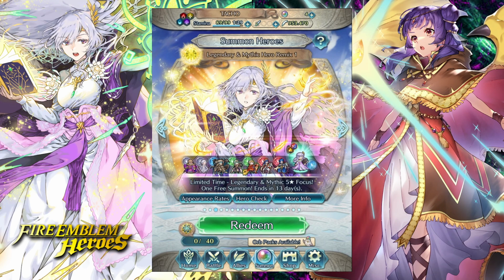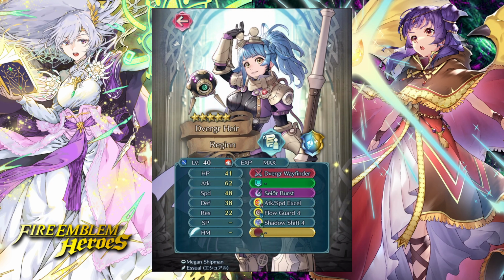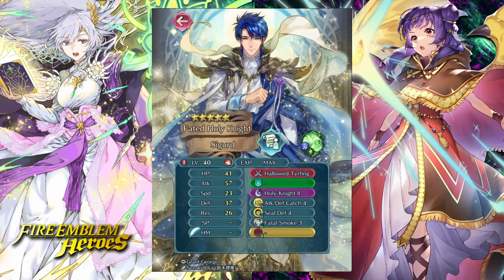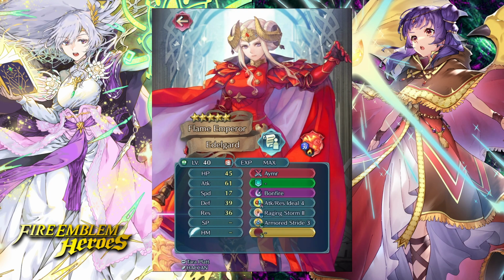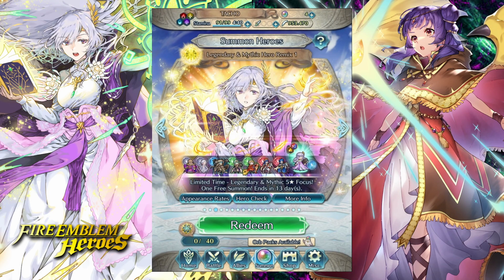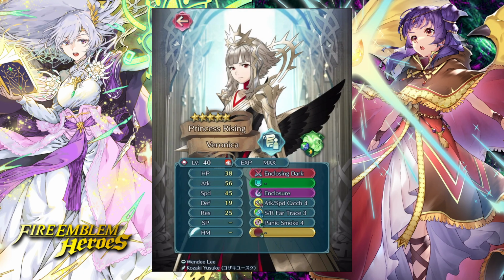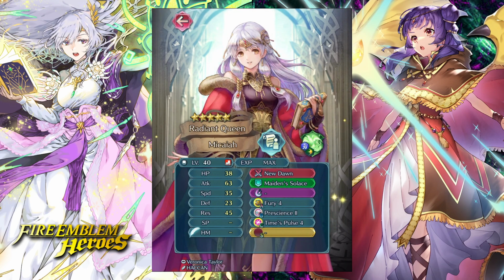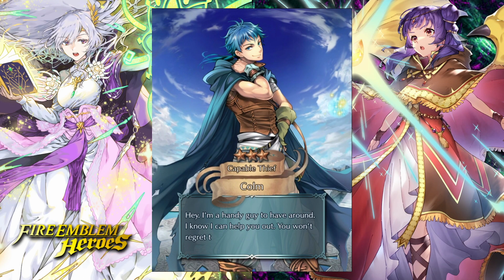Actually Kinda Good? Legendary Deirdre + Myrrh Remix Banners! [Fire Emblem Heroes]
Kinda surprised Seidr is on these now, she's still one of the better mythics